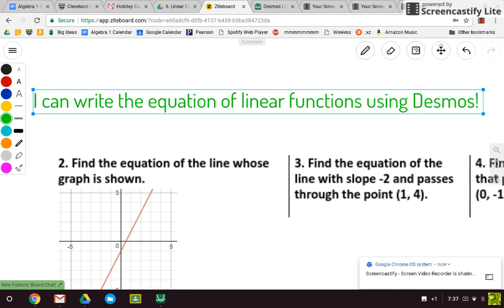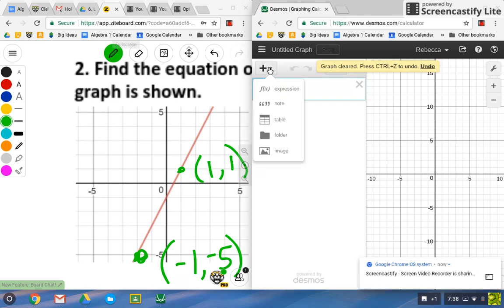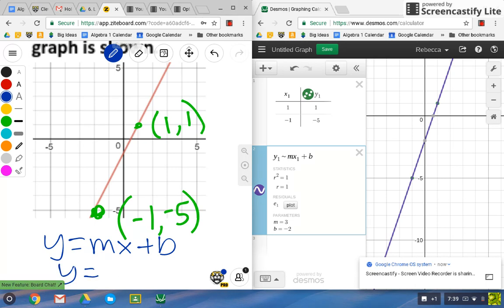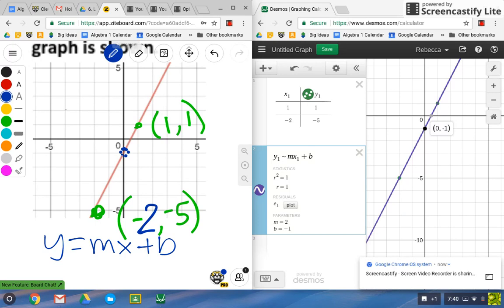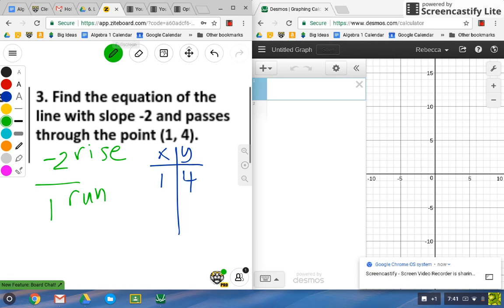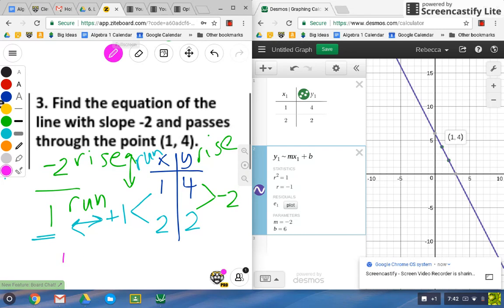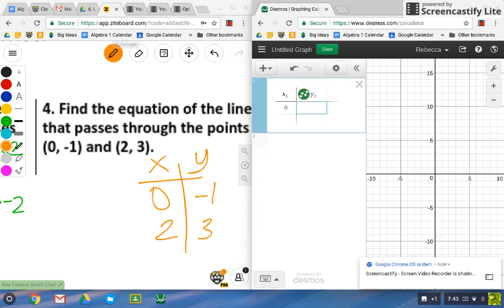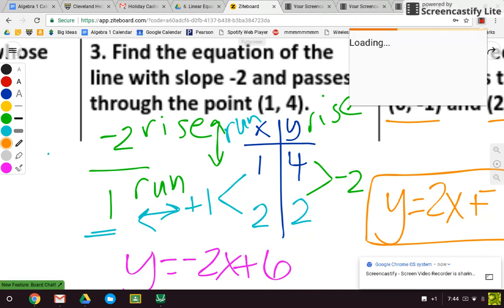Writing Equations of Linear Functions using Desmos